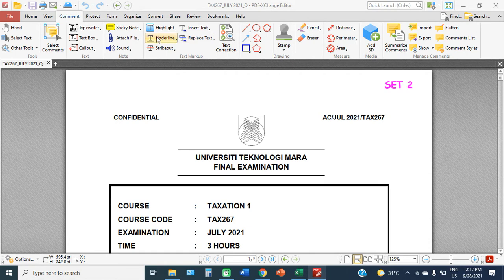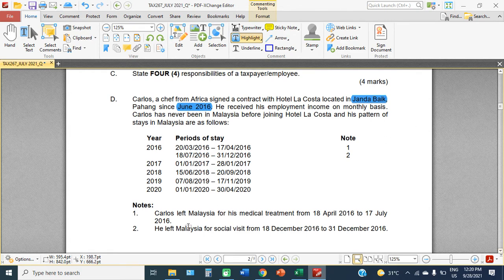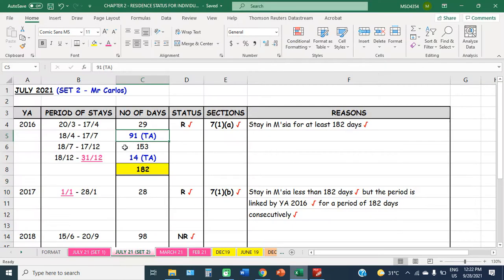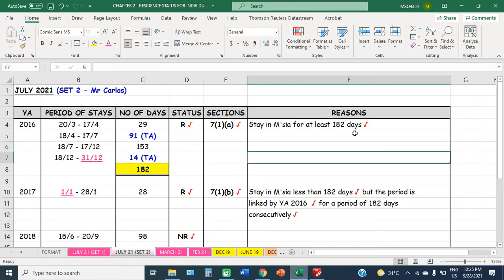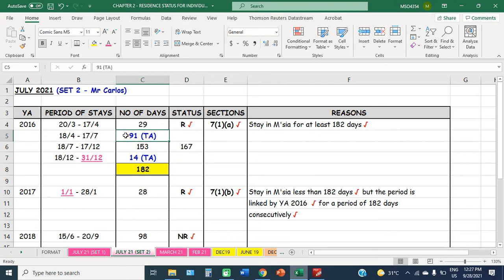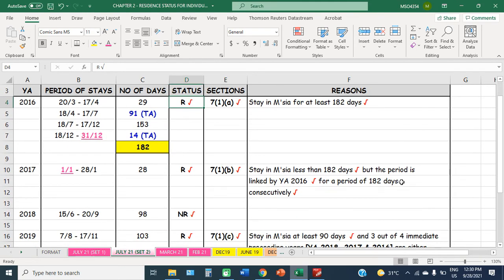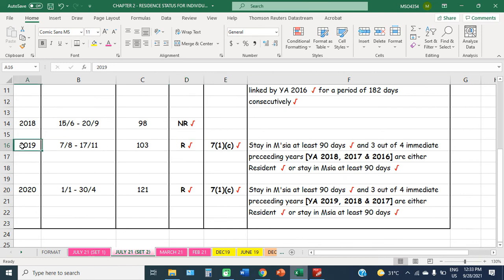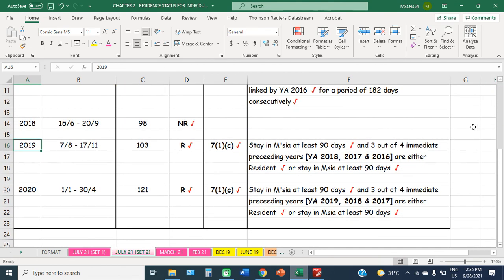RESIDENCE STATUS - JULY 2021 (SET 2 - CARLOS)